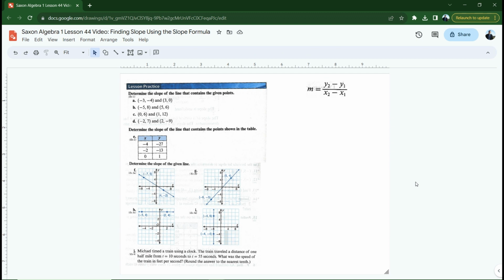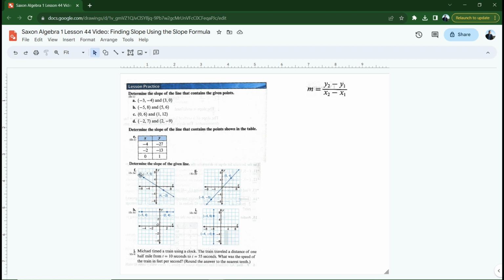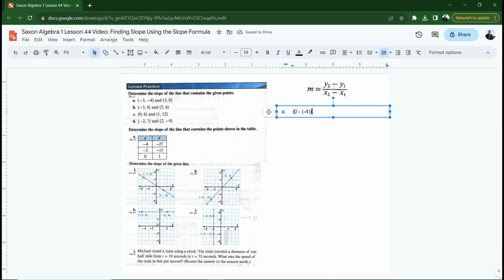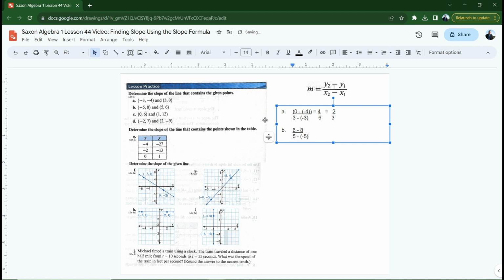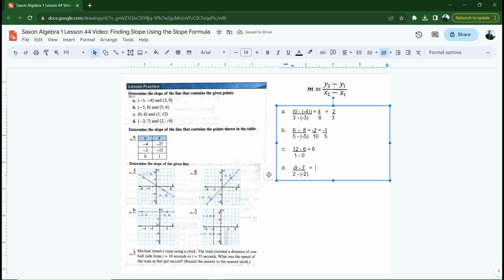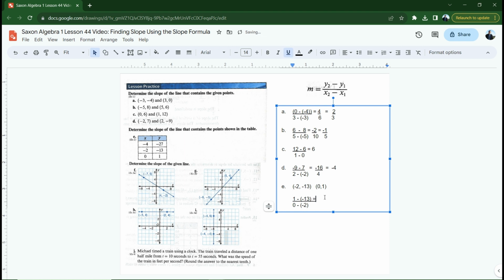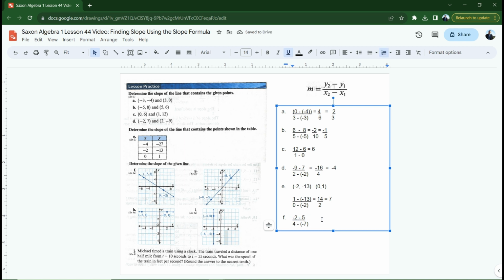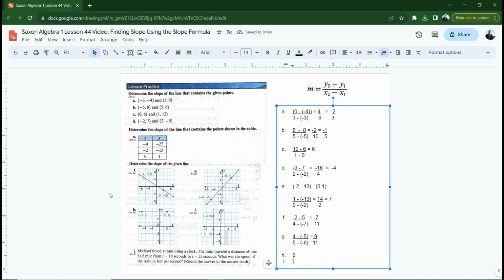Saxon Algebra 1 Lesson 44 Video 1: Finding Slope Using the Slope Formula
In this video you will learn about finding slope using the slope formula.